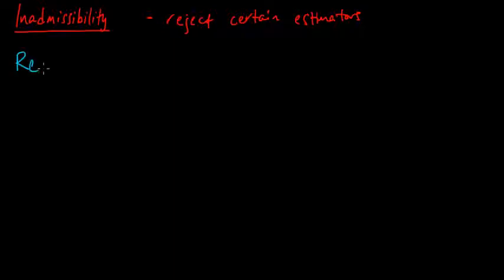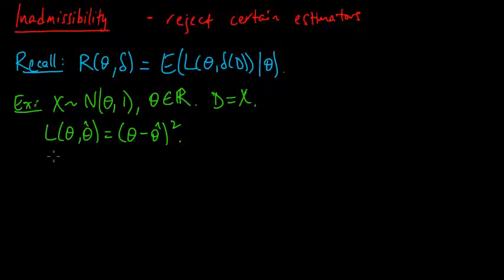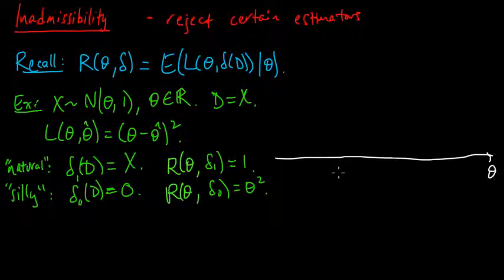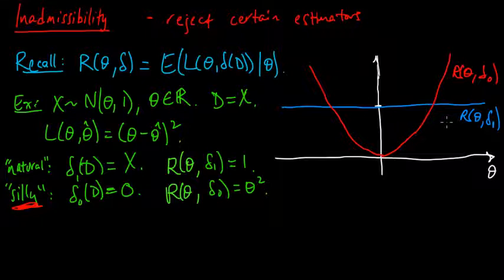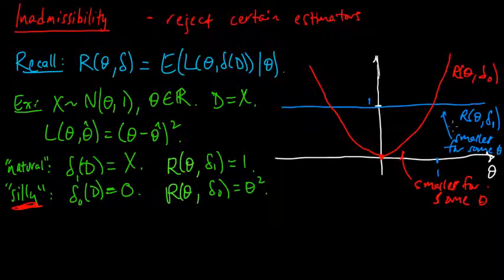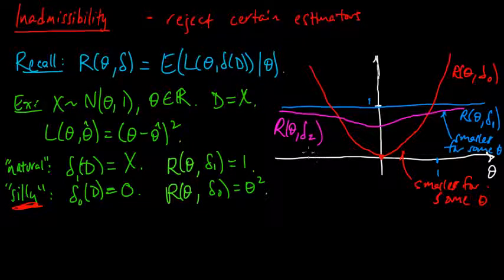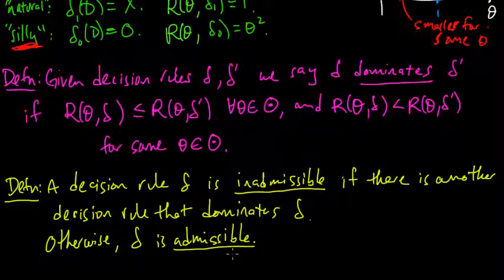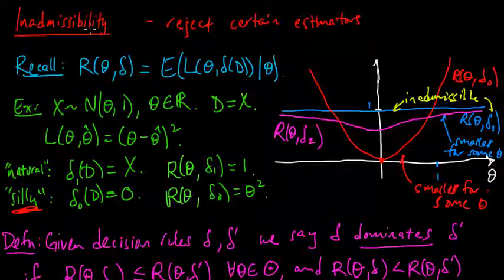(ML 11.6) Inadmissibility-Ow7xMTF2BfQ.mkv